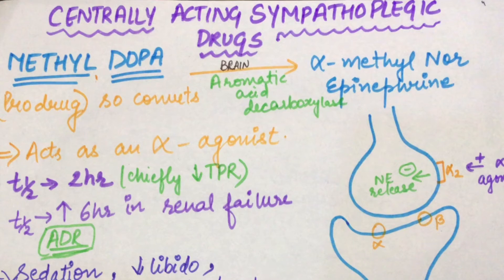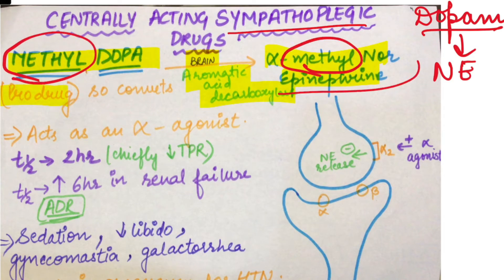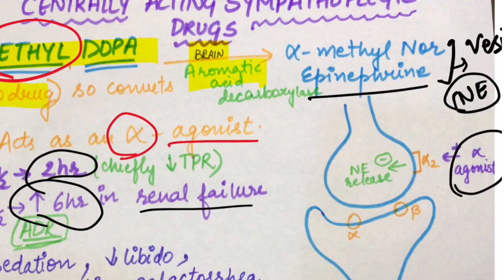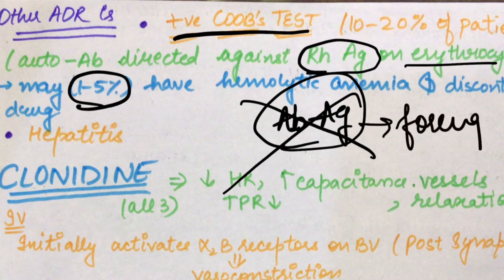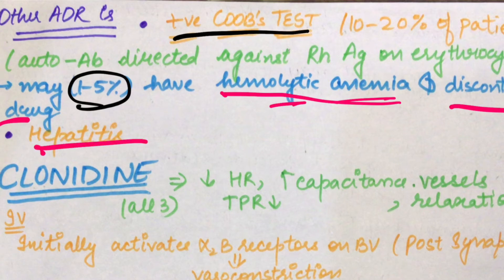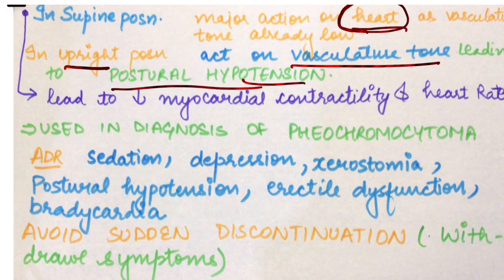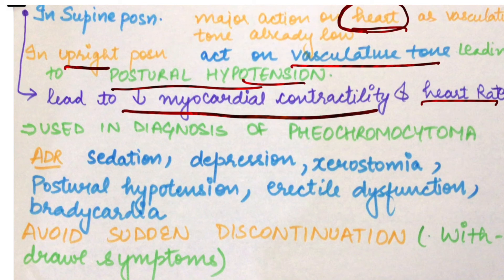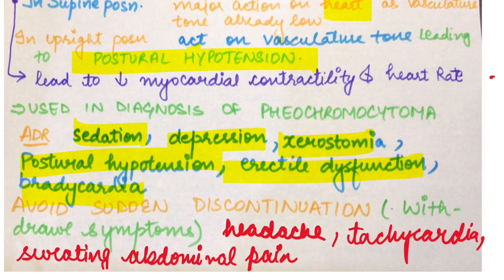Pharmacology of Hypertension | Centrally acting sympathoplegic antihypertensive drugs | MED BEES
Musician: @iksonmusic